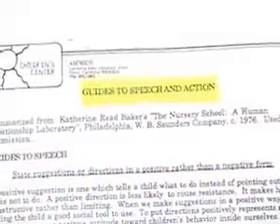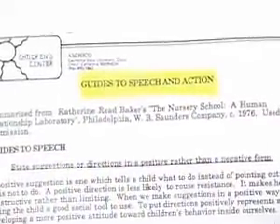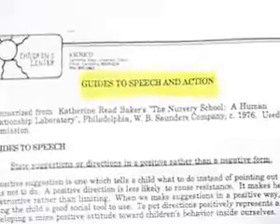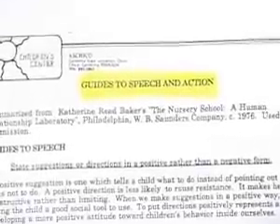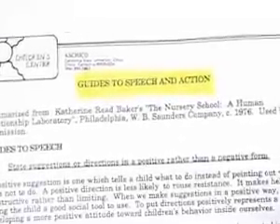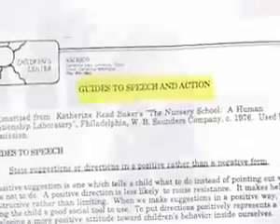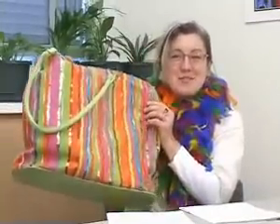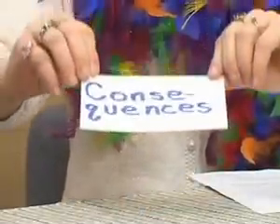CSUC Child Development: Guiding Behavior